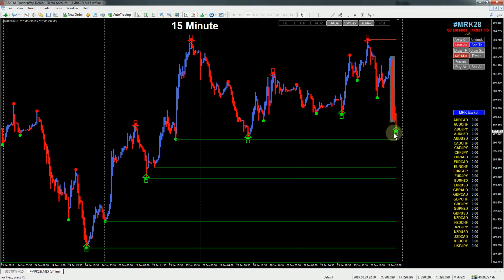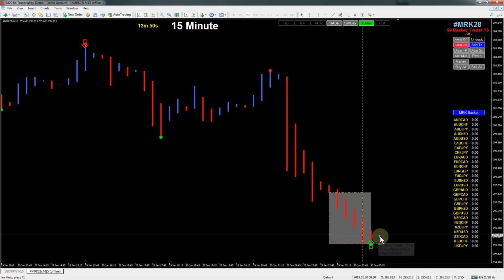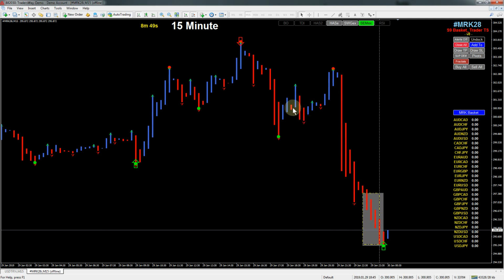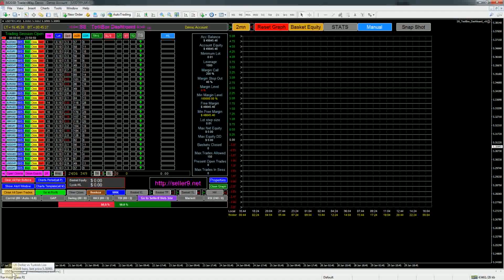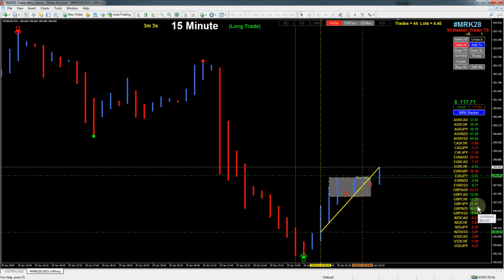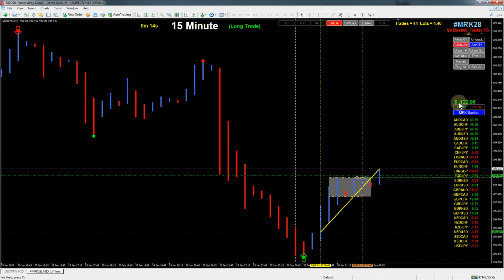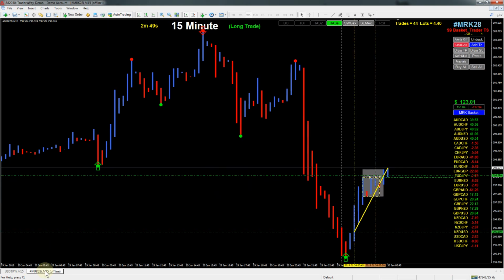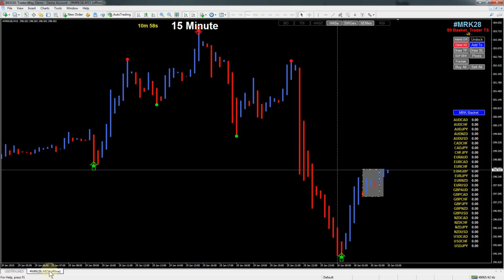Market Basket M15